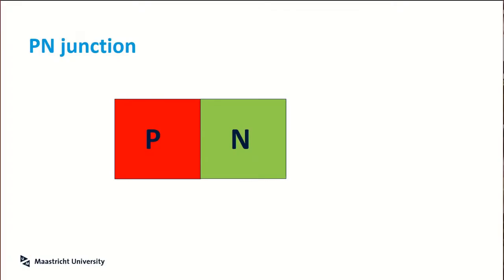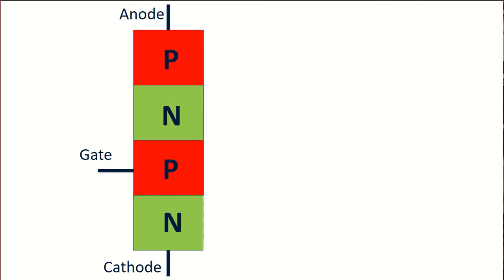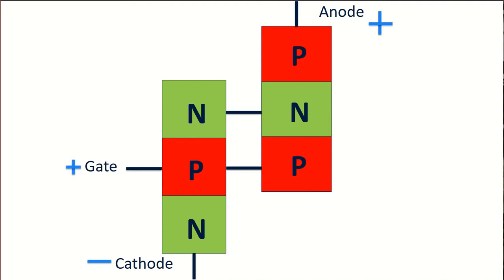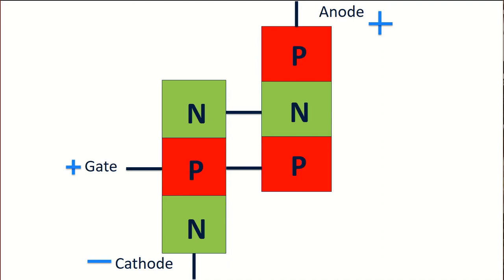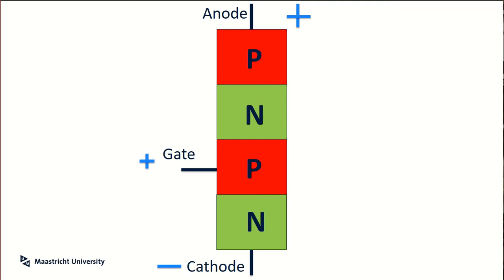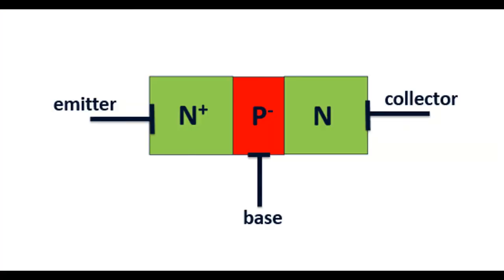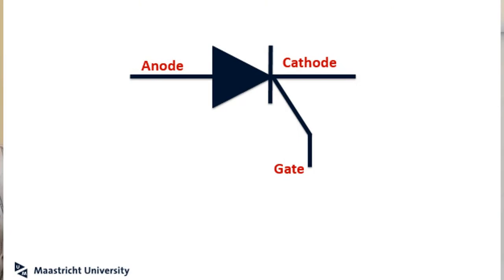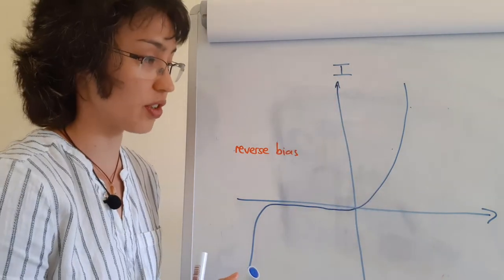Semiconductor devices (part 4/6): Thyristors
This video is part 4/6 of the week 4 series “Semiconductor Devices” and continues directly on from the week 3 series “Introduction to Semiconductors”.

These videos are part of a full Introduction to Electronics course (PHY2006) for students at the Maastricht Science Programme, Maastricht University.  This course has a co-requisite of a practical course (PRA2006) in which theory is applied to circuit building and testing in the laboratory.

These videos are merely one part of the overall educational experience and are supplemented throughout the period with tutorials, exercises, activities, lecture slides, downloads of all important information and worksheets, as well as additional support from tutors and course coordinators.

By the end of this topic, you should be able to:
• Describe how PN junctions function in equilibrium, forward bias and reverse bias by sketching band diagrams
• Sketch the IV characteristics of diodes, thyristors and TRIACs and describe how these change under different biasing conditions.
• Identify the function of transistors in various circuits configurations, applied either as switches or for amplification.
• Explain how thyristors and TRIACS can be used in circuits as switches and for phase control
• Sketch and calculate the output voltages or gain of opamps in controlled-gain circuits, when given information about the input voltage and resistor values (or vice versa).

If you’re interested in a degree in Maastricht, check out our official webpages: